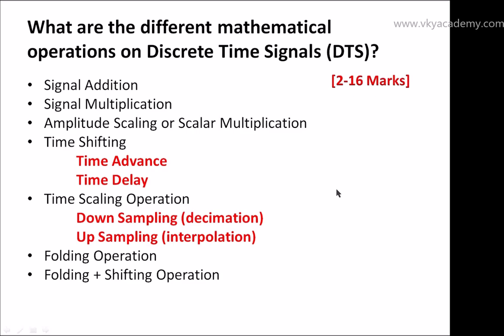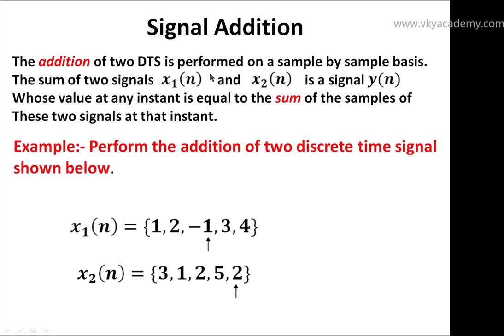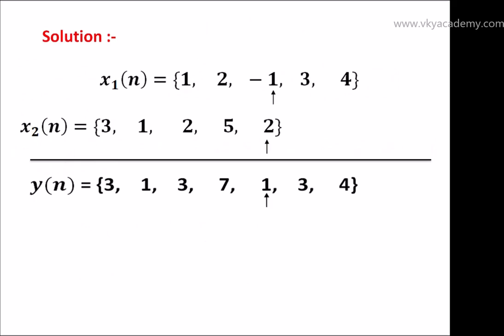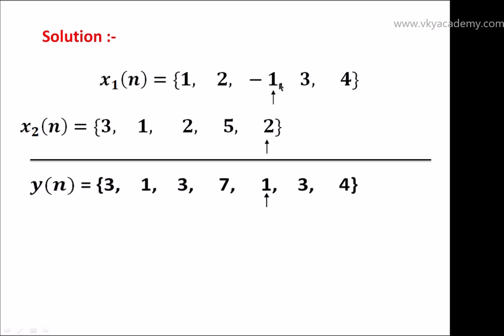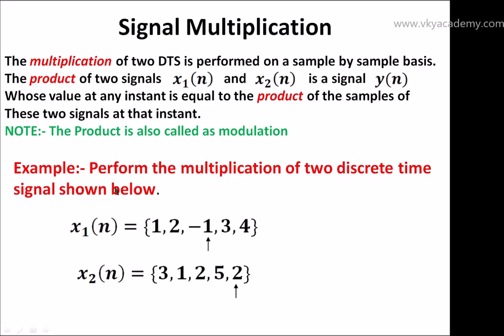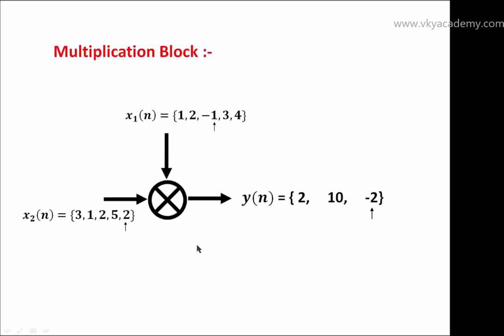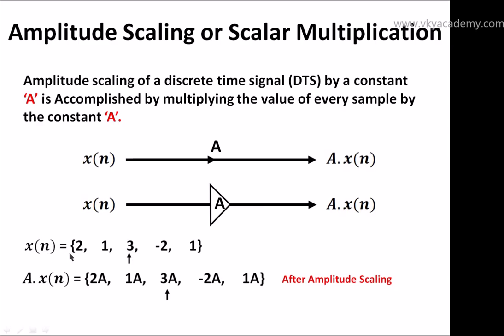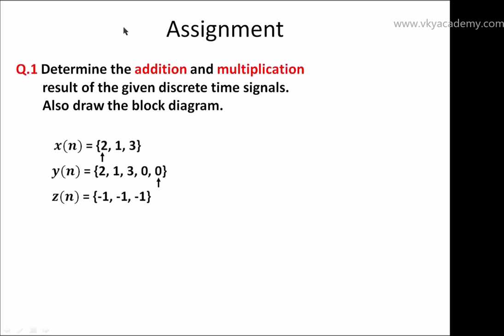Lecture-4 Operations on DTS | Addition Operation | Multiplication | Amplitude Scaling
In this lecture, we explore the fundamental operations on discrete-time signals, focusing on addition, multiplication, and amplitude scaling. These operations are crucial for understanding how signals behave and interact in digital signal processing (DSP). Through clear explanations and practical examples, you'll learn how these operations affect the signals and how to apply them in real-world scenarios.

Whether you're a student of DSP or an enthusiast looking to deepen your knowledge, this video will provide valuable insights into the core operations that shape signal manipulation.

Join us to master these key concepts with step-by-step guidance!